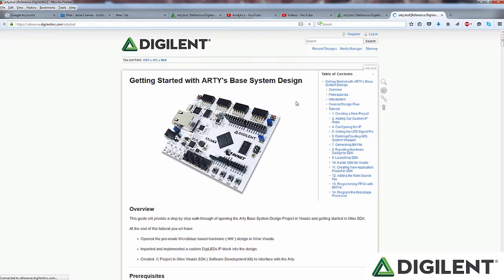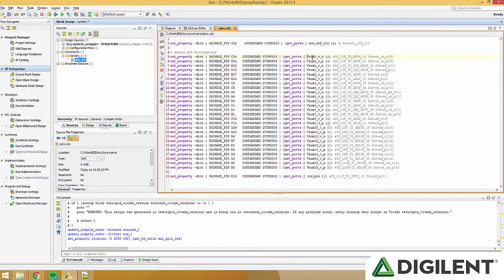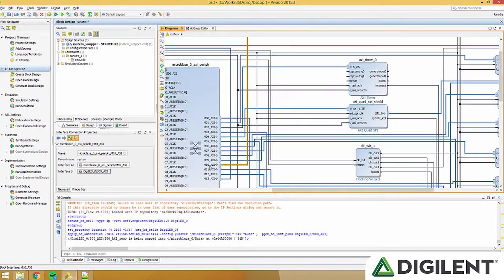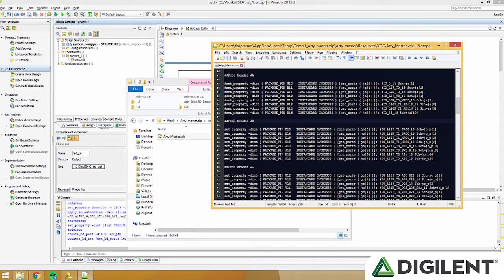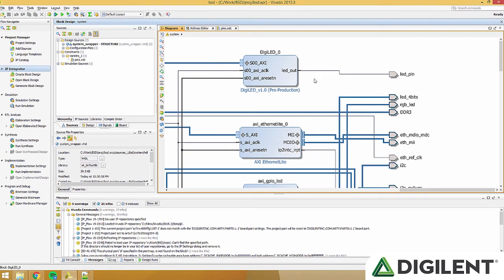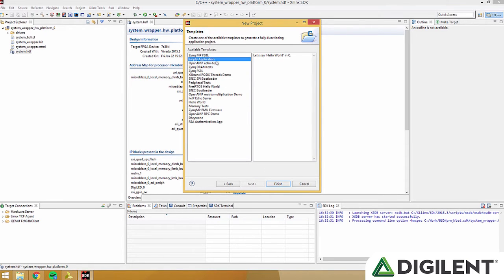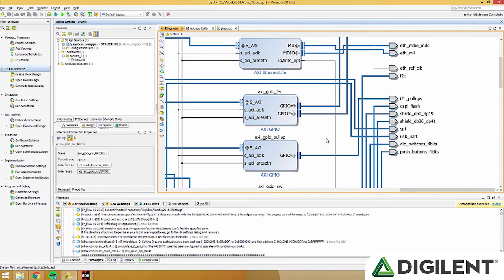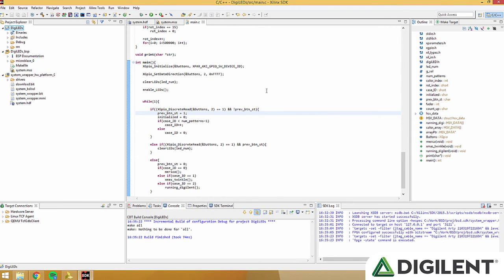Arty Project Showcase: RGB LEDs with Arty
(bottom of page)

The project files are on the project wiki page above.